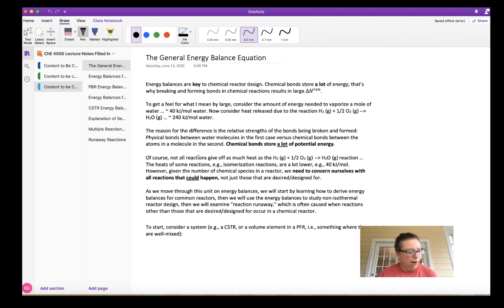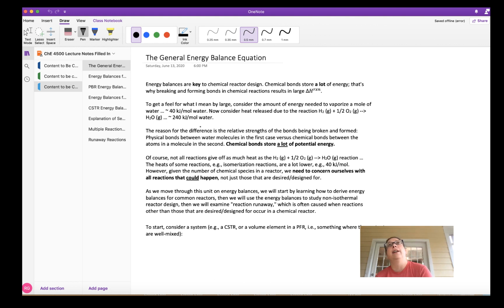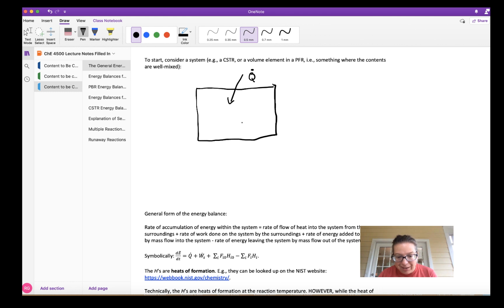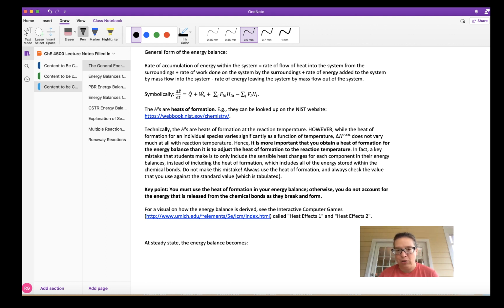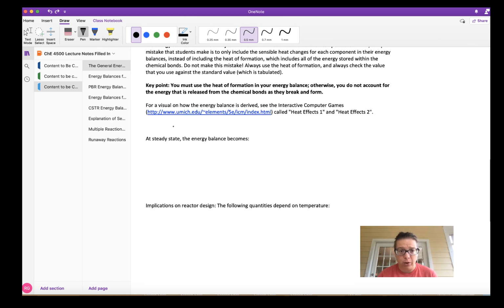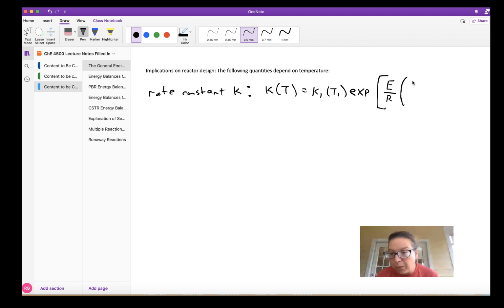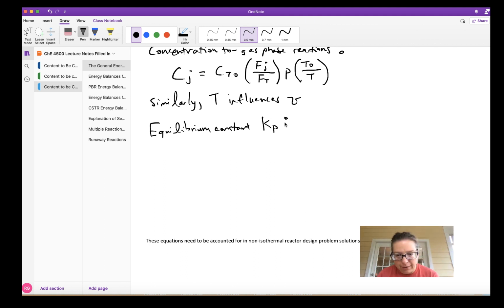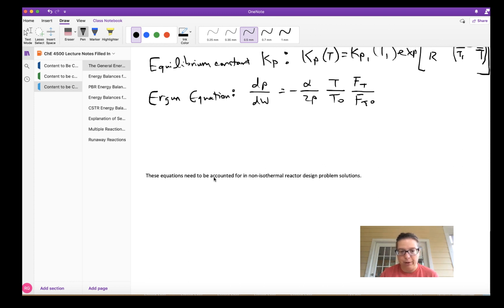28 TheGeneralEnergyBalanceEquation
The general energy balance equation is presented, and the terms are defined. Strategies for quantifying the terms are discussed. Equations with temperature dependence that are relevant to reactor design are listed. In solving non-isothermal reactor design problems, these equations must be written as functions of temperature and included in the set of reactor design equations.